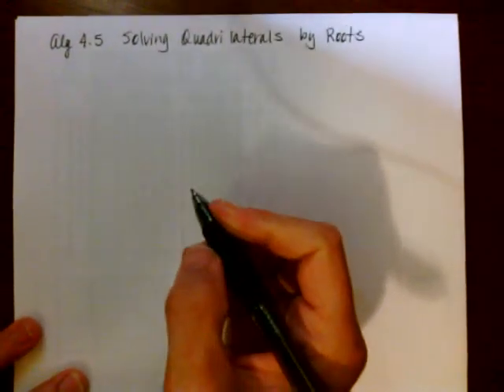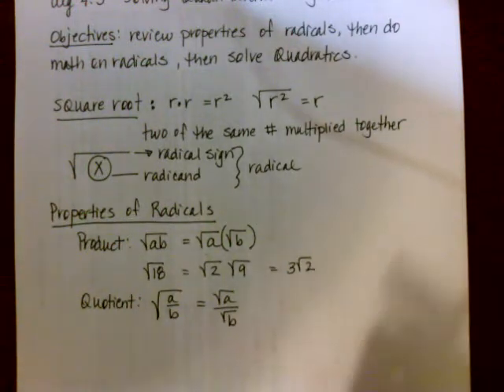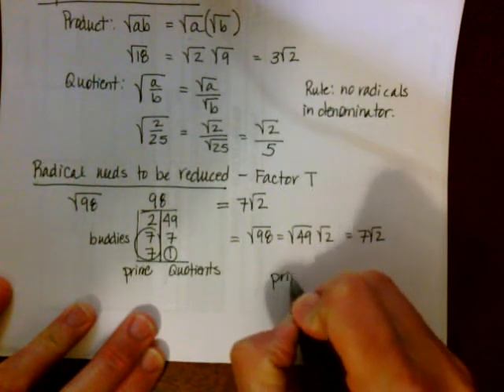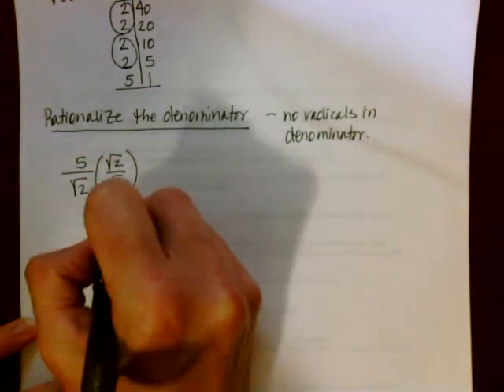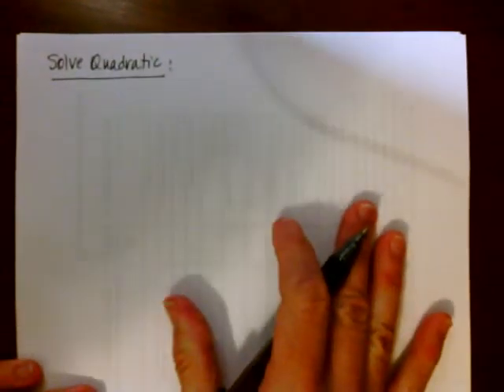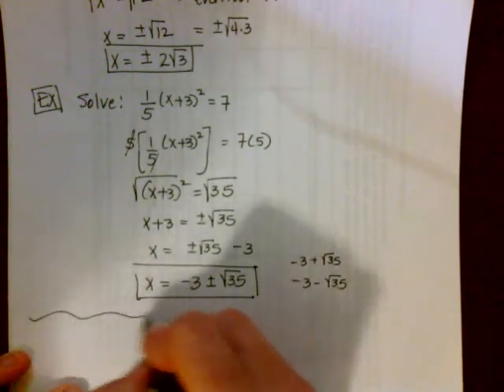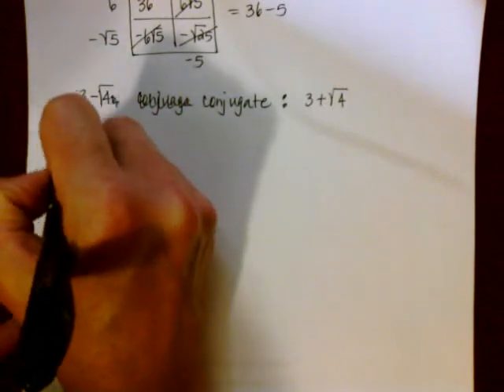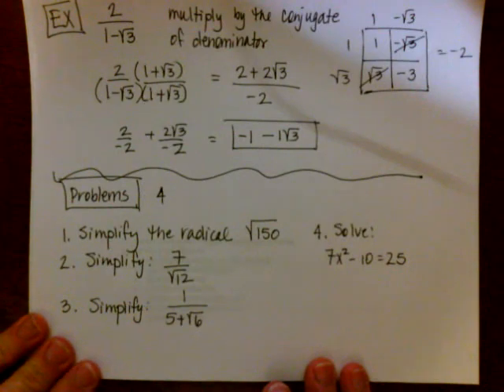Alg II 4 5 Solving Quads by Roots